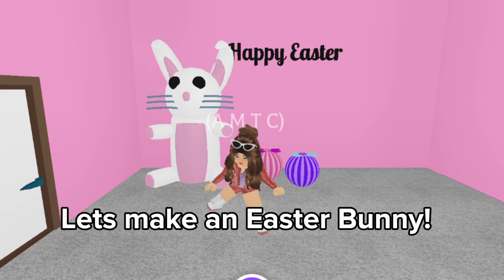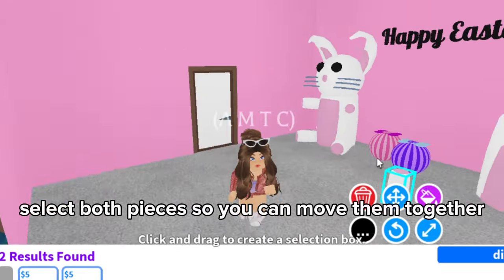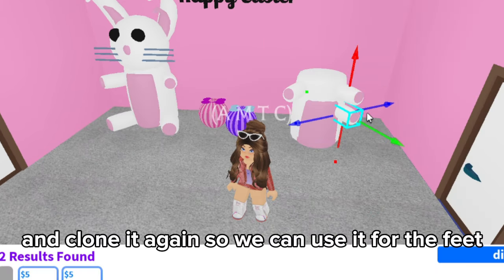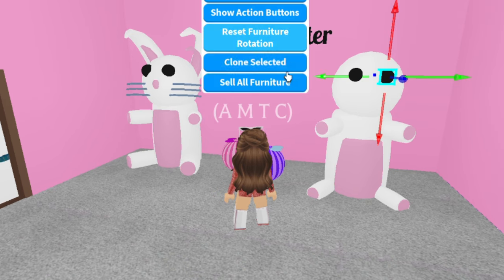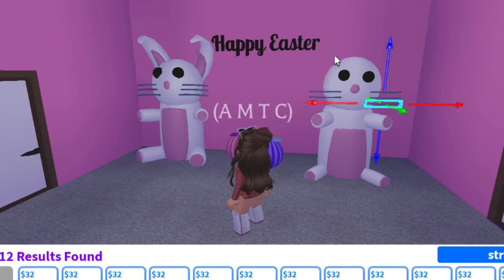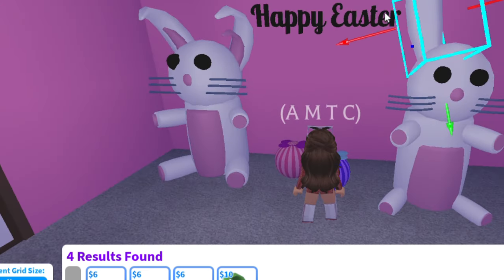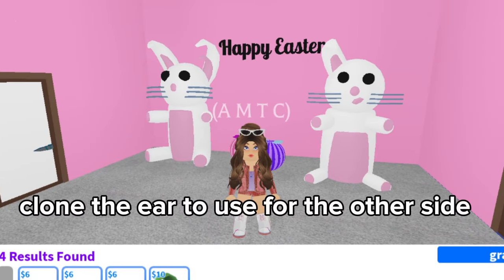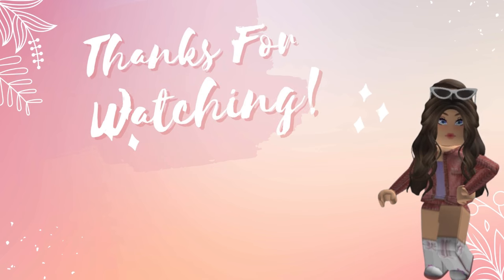🐰EASTER BUNNY🐰 Build Your Own 🛠️- Easy, Beginner Friendly And Under 10 Mins! Adopt Me Roblox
Hi Guys!
A simple and cheap Easter Bunny Build. Super Simple for beginner builders too!

Build with me in real time - not a speed build!

You can use any house!

No custom colours!
Extras

hatching 100 eggs Aesthetic Modern Cute Tree kangaroo spring blossom Hare Pigeon Border Collie Jungle pets update Bucks gaining cap Jobs racetrack City egg Urban Egg Gargoyle Goat Household egg NEW EGG UPDATE grinding area bucks get rich infinity infinite money Hillhouse Luxury mansion Expandable houses